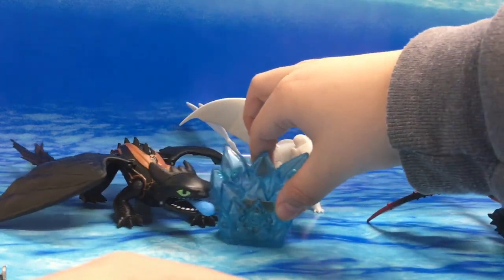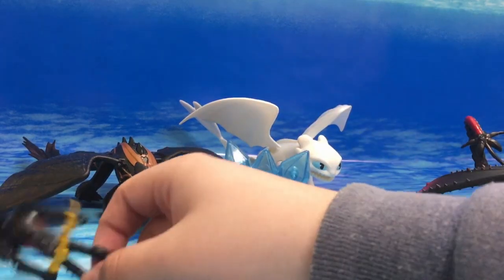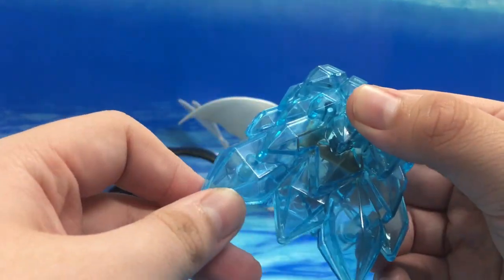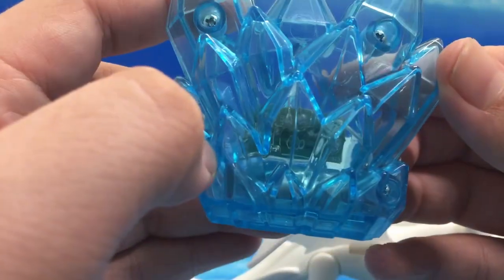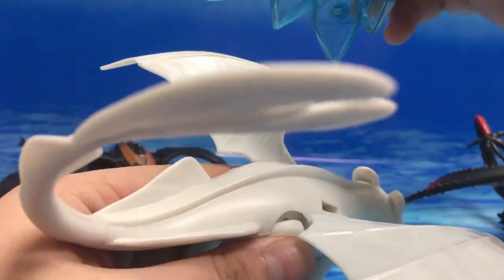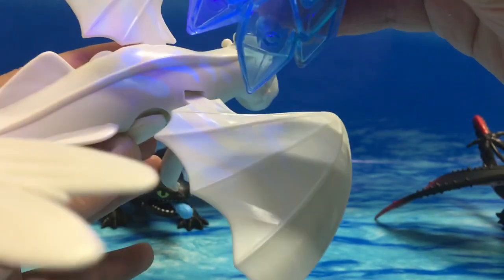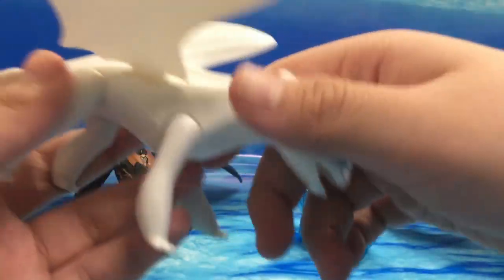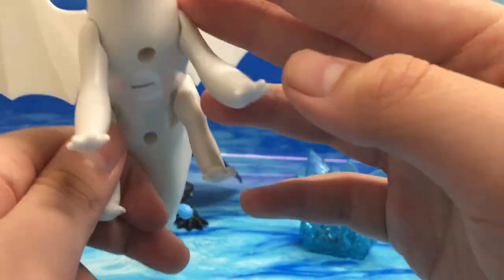How to Train Your Dragon The Hidden World Figure review!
I am reviewing a couple of the new How to Train Your Dragon figures from Spinmaster, mainly because I liked the films and have a lot of nostalgia for them! I hope you all enjoy the video!